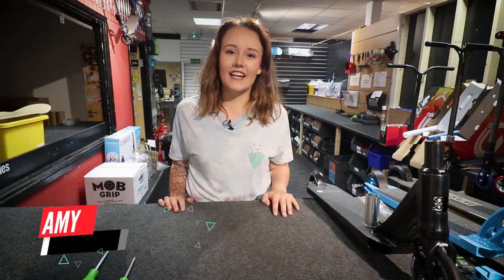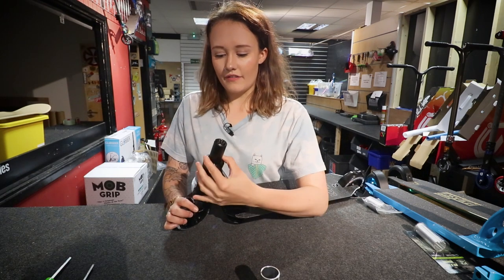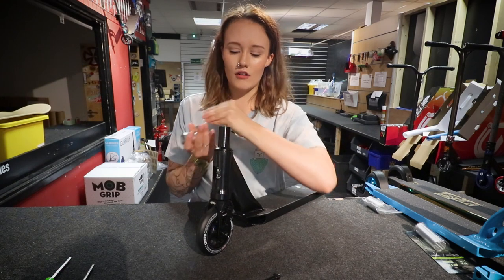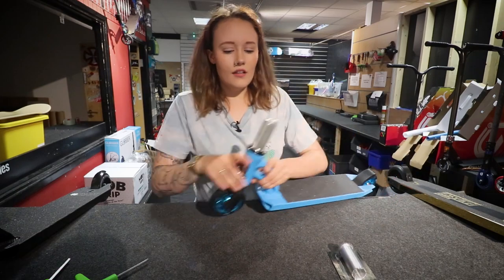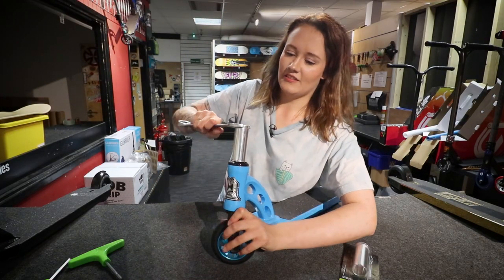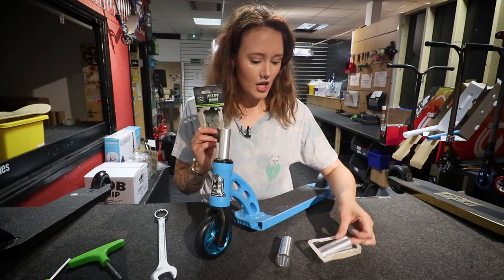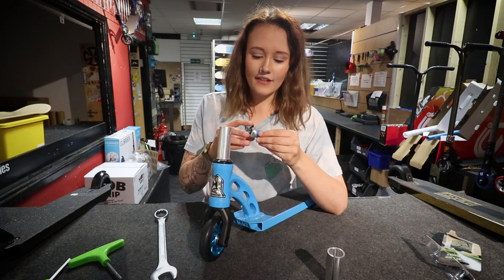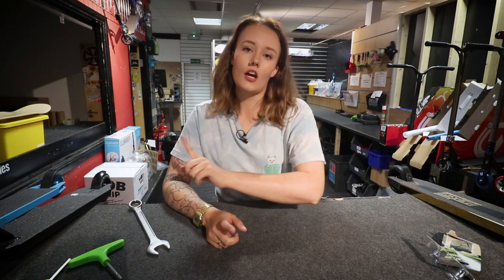Learn How To Install A HIC Compression System - SkateHut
Learn How To Install A HIC Compression System
Watch as Amy breaks down the HIC compression system piece by piece. Want to know how to put one together? Keep watching! She also gives some fantastic advice on how to look after your compression systems too so make sure you bookmark this video for future.
Follow Us to keep up to date with SkateHut’s activities:
SkateHutSkateHut
Scooter Compression Kits | Compression Bolts | Compression Clamps | Skatehut | SkateHut
Choose from a variety of the best scooter compressions kits from SkateHut. With a range of compression kits, bolts and clamps from trusted brands, in different colours and finishes, you’re sure to find exactly what you need with us. Whether you’re in need of a simple compression bolt or a shiny red compression clamp, our range is bound to give you what you’re looking for at a price that will make you smile. When choosing your new compression kit, make sure that your scooter will fit. If you have any questions, then please don’t hesitate to get in contact. Buy your compression kits with us today.